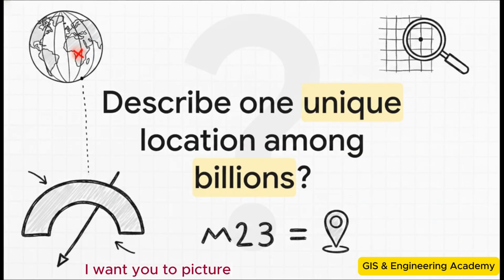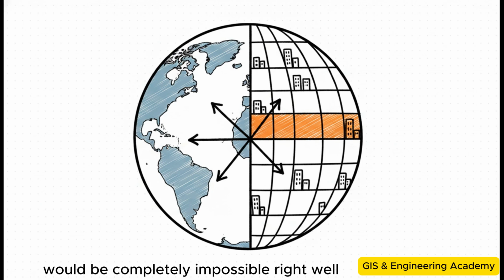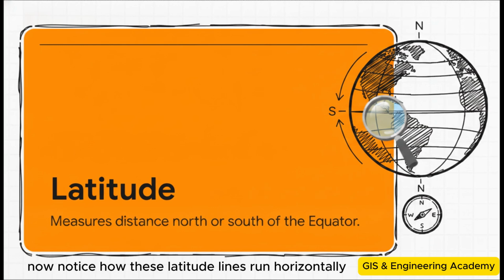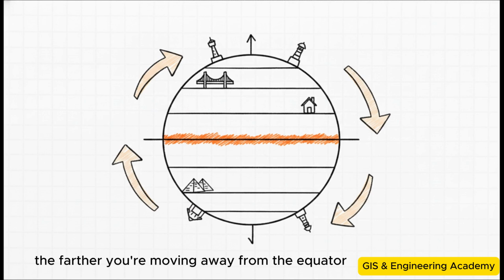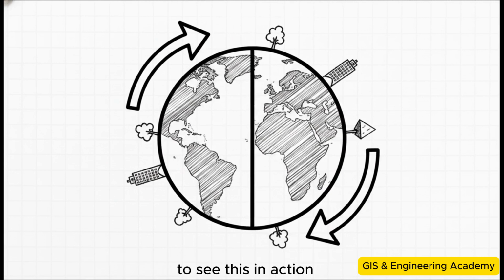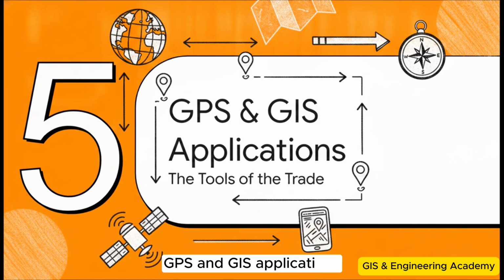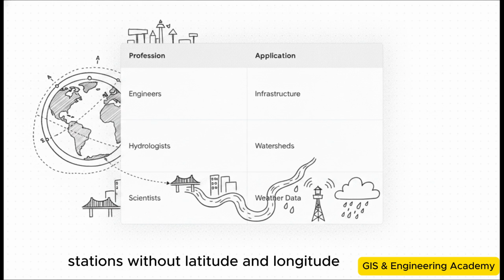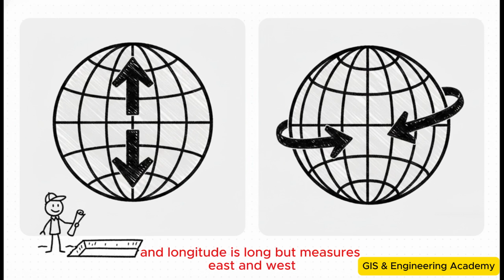Latitude and Longitude Explained | GPS, Maps & GIS for Beginners | Geographic Coordinate System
🌍 Learn Latitude and Longitude in the easiest way possible!

Have you ever wondered how Google Maps, GPS, and GIS know your exact location? The answer lies in latitude and longitude, the foundation of the Geographic Coordinate System (GCS).

In this beginner-friendly tutorial, you'll learn:
✅ What latitude and longitude are
✅ Difference between latitude and longitude
✅ Equator and Prime Meridian explained
✅ Geographic Coordinate System (GCS)
✅ How GPS determines your location
✅ How Google Maps uses coordinates
✅ Applications in GIS, Remote Sensing, Surveying, Engineering, Hydrology, and Climate Science
✅ Real-world examples with easy explanations

This video is ideal for:

GIS beginners
Geography students
Surveying students
Anyone interested in digital maps and GPS technology

Whether you're learning ArcGIS, QGIS, Google Earth Engine, Remote Sensing, or GPS navigation, understanding latitude and longitude is an essential first step.

📌 Topics Covered

Latitude
Longitude
Equator
Prime Meridian
GPS
Google Maps
Earth Coordinates
Mapping
GIS Fundamentals
Remote Sensing Basics

. GIS
. Remote Sensing
. Google Earth Engine
. Hydrological Modeling
. Climate Change
. Python for GIS
. ArcGIS
. QGIS
. HEC-HMS
. HEC-RAS
. Machine Learning for Geospatial Applications